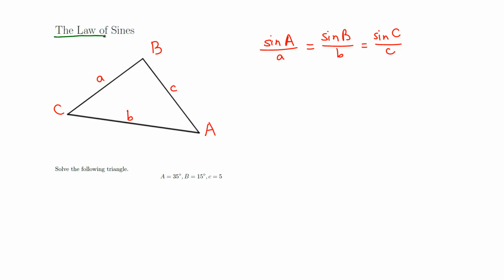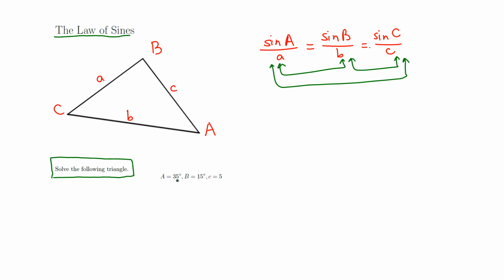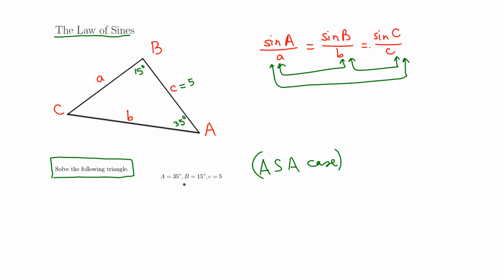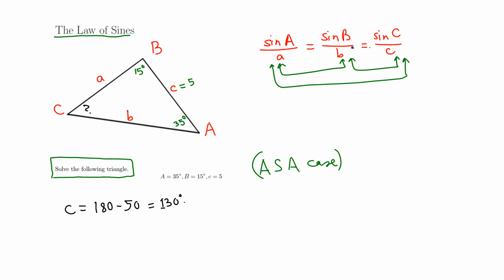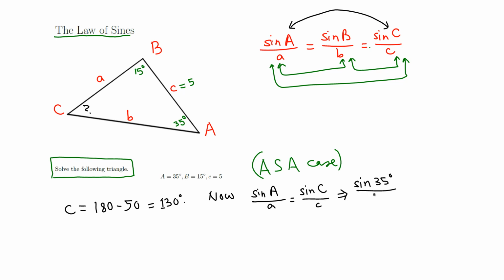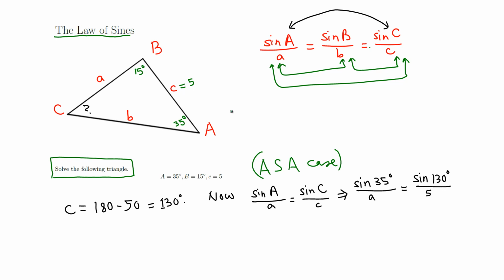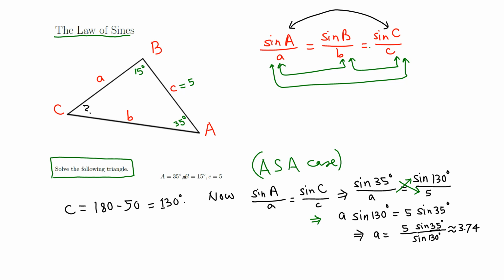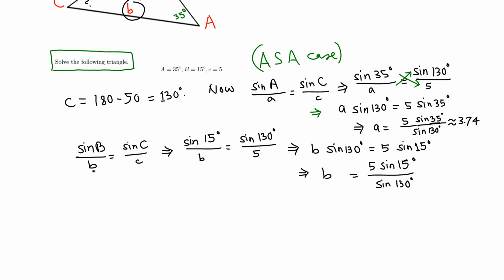The Law of Sines (ASA case)